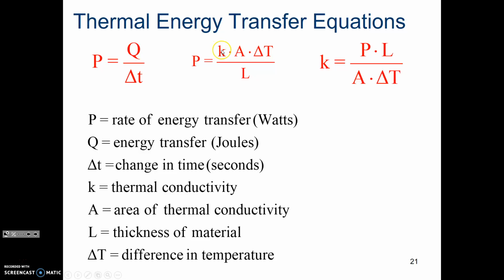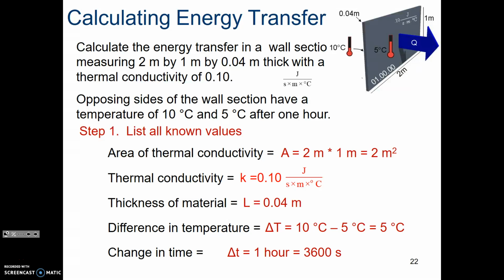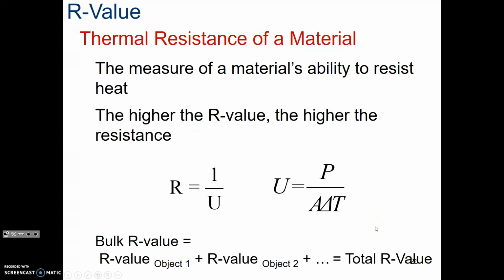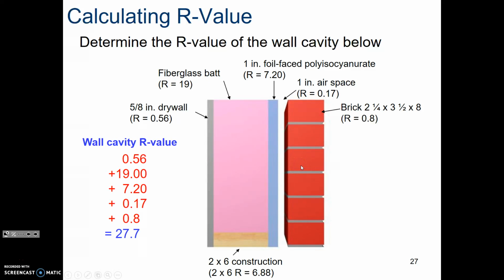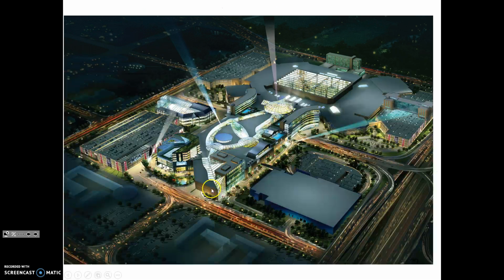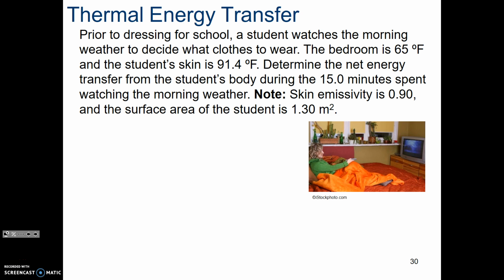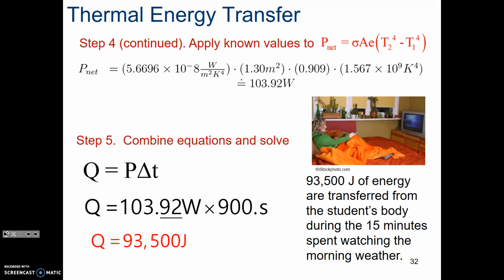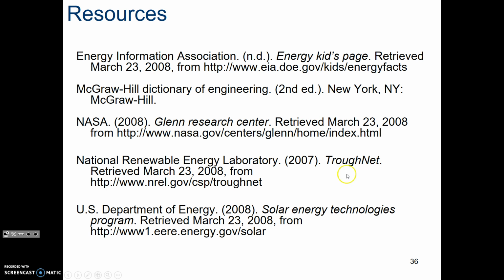1 3 1 Heat Transfer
POE Heat Transfer